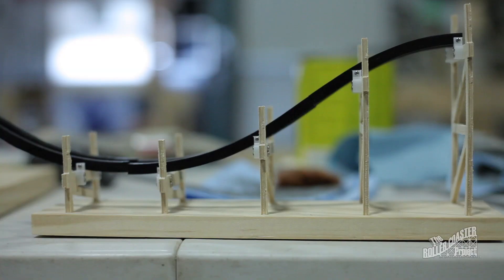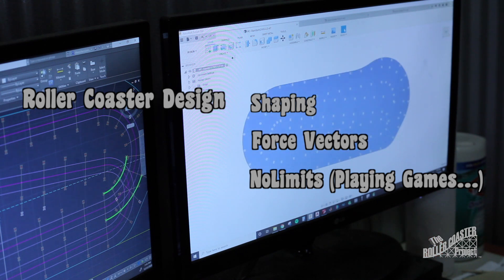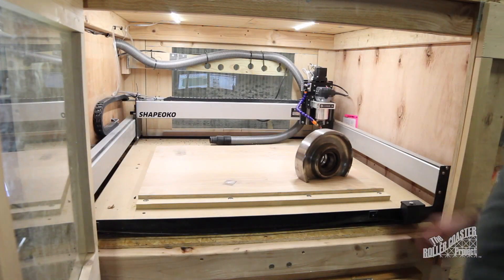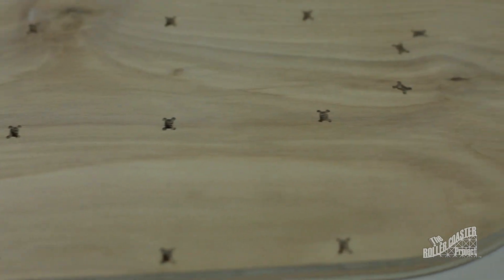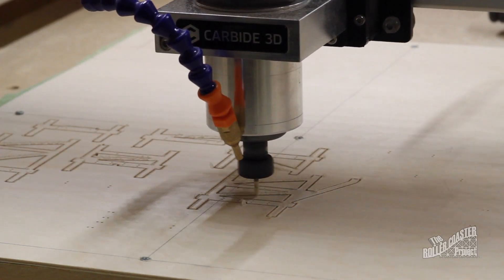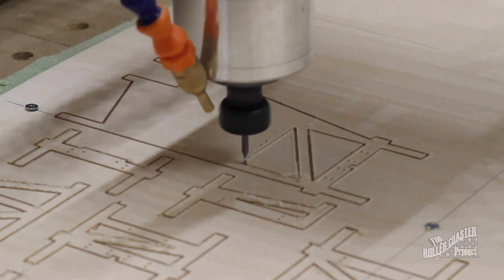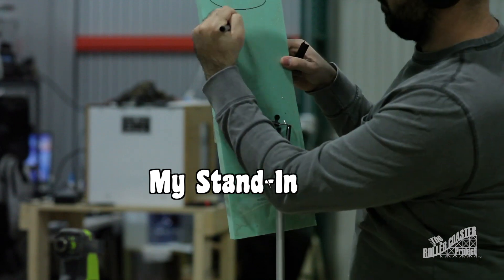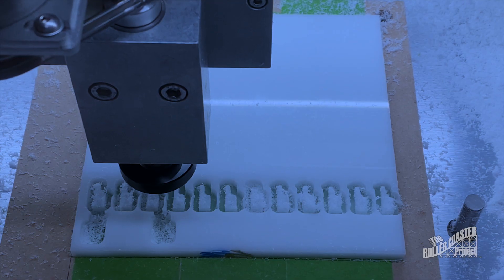Building a Working Desktop Roller Coaster - Part 1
I begin designing and fabricating a working desktop model roller coaster.  This coaster is designed similar to a full scale ride with a series of videos documenting from start to finish.

This coaster is fabricated with the help of CNC machines purchased from @carbide3d and utilizing @Autodesk software.  I will be going in detail on how roller coasters are designed from years of experience, and will probably mess up the machining a bit in the process.

I'll be regularly uploading videos as the ride progresses!